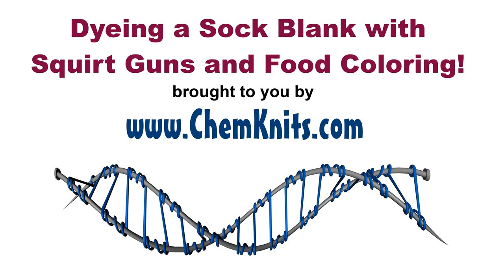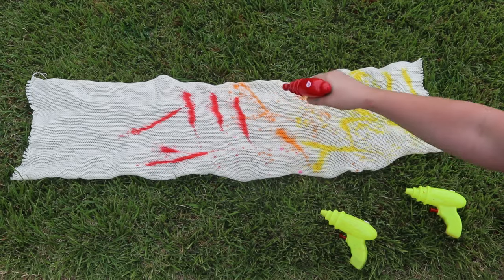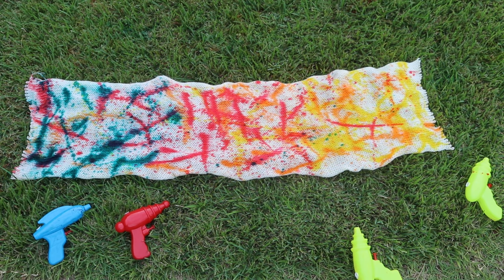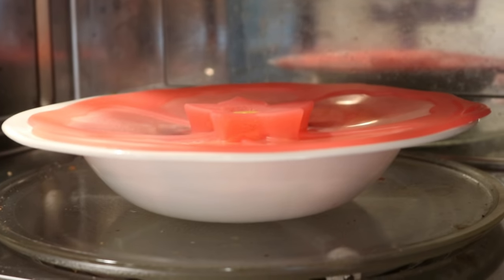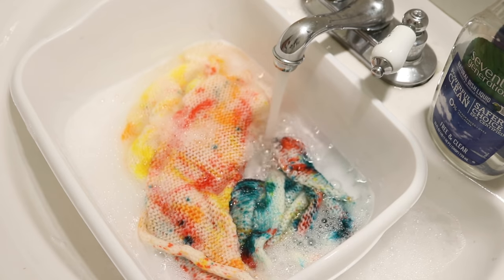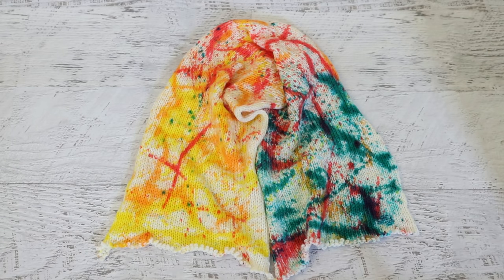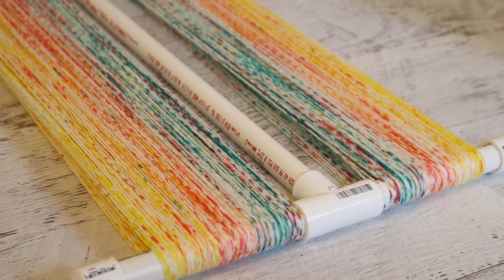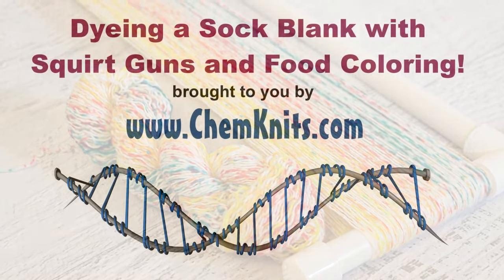Dyeing a Sock Blank with Squirt Guns and Food Coloring!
Let's dye a double stranded sock blank (KnitPicks Affliate Link) with some squirt guns!  I mixed up some food coloring into the squirt guns, presoaked the blank in vinegar, and then had fun adding on a completely random pattern!  If you would like to see me mix the dyes, check out Dyepot Weekly #70

VIDEO CONTENTS:
[0:00] Introduction and starting to dye the blank.  (The squirt guns are a bit empty so it isn't as easy to get the liquid out as it was when they were full.)
[2:05] Timelapse (~16x speed)
[2:12] The dyed blank.  I had presoaked the blank in water + 3 T white vinegar so there is acid there for the dyeing.  Each squirt gun had 6-7 drops of the Wilton color right food coloring in it to start with.
[3:36] Preparing to microwave the yarn to set the color. Microwave for a total of 4 min in 2 min increments or until the yarn is hot to touch.
[4:10] Washing the blank
[5:46] The dry blank
[6:49] The unraveled blank and conclusions